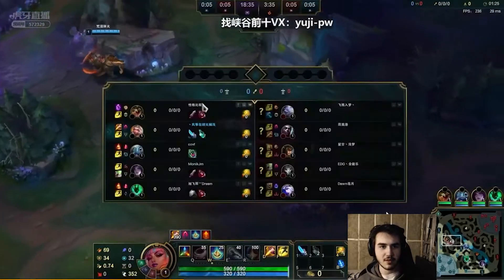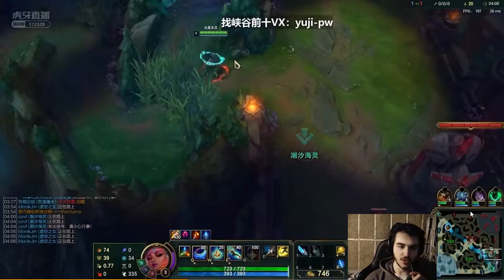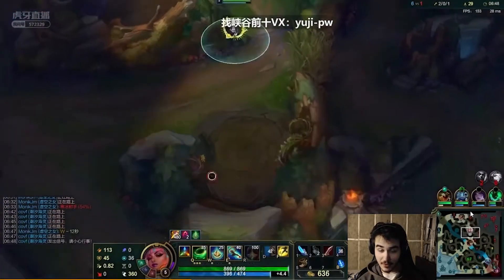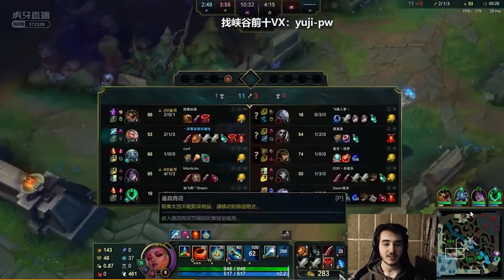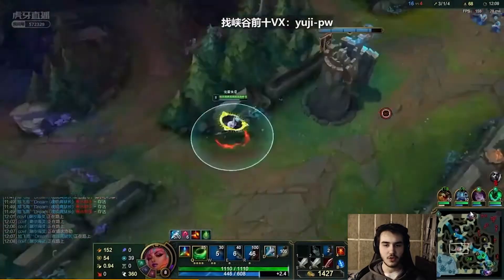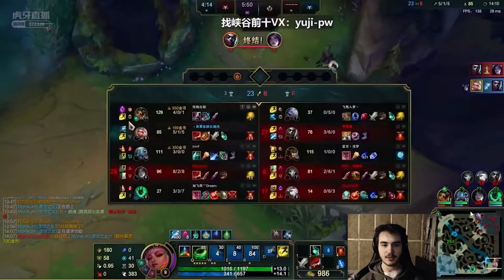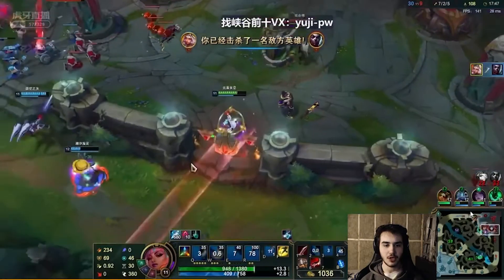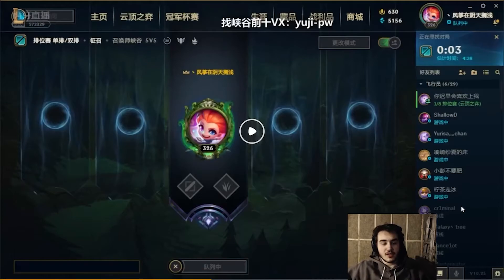#1 Qiyana WORLD Shows How To Play Jungle (BEST Qiyana WORLD Review)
Yo bro, I just fked up my arms cuz I grinded too hard (It's called Lateral Epicondylitis) so I can't edit the videos anymore.

That means I have to drop the Full Gameplays for now. (Give me like 1 month, and I'll be back, thx)